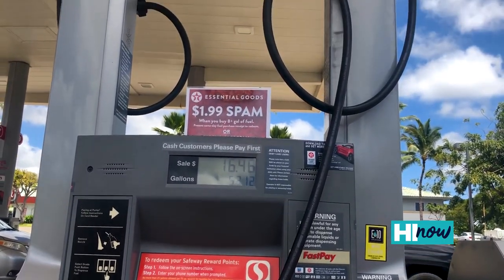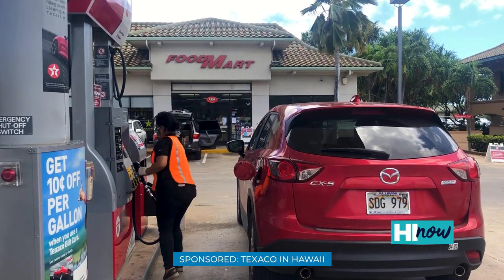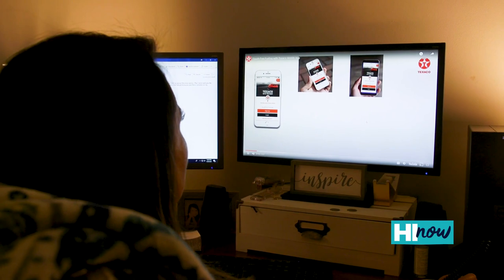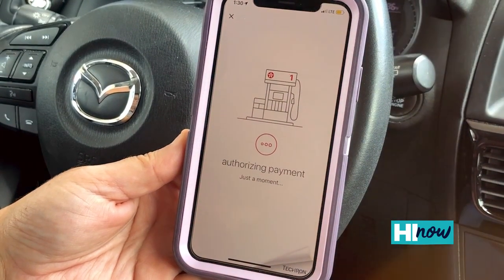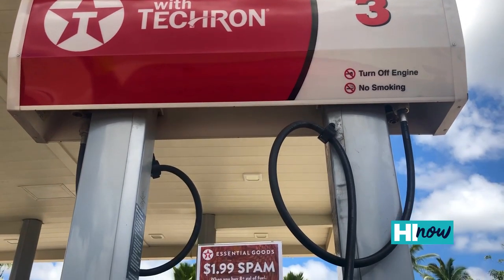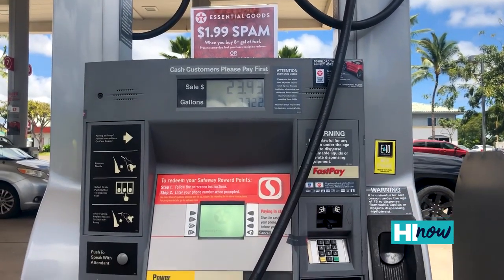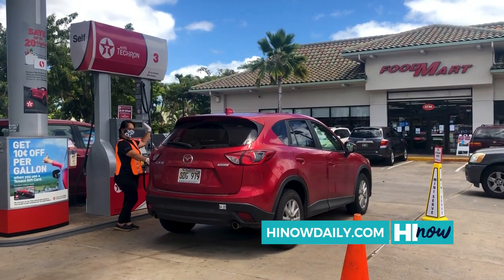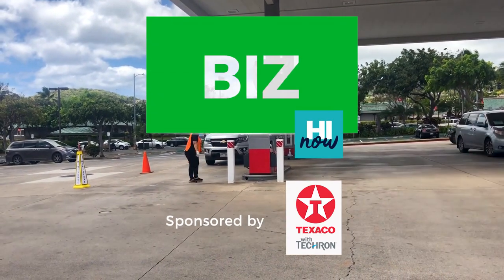HNN Interviews Al Chee about Touch-Free Fueling at Texaco Hawai‘i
Touch-free fueling is now available at select Texaco in Hawai‘i gas stations! Customers can use the Texaco mobile app to fuel-up without ever leaving their car. It’s a safe, secure, and convenient way to fill up with Texaco with Techron gasoline during these uncertain times.

Touch-free fueling is easy. Just head to a participating Texaco gas station and find the touch-free fueling lane. Then, put your car in park and turn off the engine and make your fuel purchase using the Texaco mobile app. A friendly staff member will pump your gas for you, giving you a safe, secure, and convenient experience. The touch-free fueling service is provided for free on behalf of Island Energy Services, the local company behind Texaco in Hawai‘i.

The Texaco Mobile App is available to download at the Apple or Android store. You can use the app to link Safeway fuel rewards and receive e-receipts.

Texaco is launching touch-free fueling at Beretania Texaco in Honolulu, Kapolei Texaco in West O‘ahu, and Waiākea Texaco in Hilo. The service is available now through May15, 2020. If customer response is positive, the program may be expanded to other sites, extending the service through a later date.

“We want to reinforce that our Island Energy operated Texaco stations across the state are doing their part to keep customers safe,” says Albert Chee, vice president of retail marketing for Texaco in Hawai‘i. “Since mid-March, we’ve implemented enhanced cleaning of all frequently touched surfaces, like counter tops, door handles, and fuel dispensers, every 60 minutes. We continue to conduct daily wellness checks with our employees, and we’ve installed safety shields and 6-foot markers on the floors near our register to reinforce social distancing.”

Let Texaco know what you think of the service by reaching out at Texaco in Hawai‘i on Facebook and Instagram.